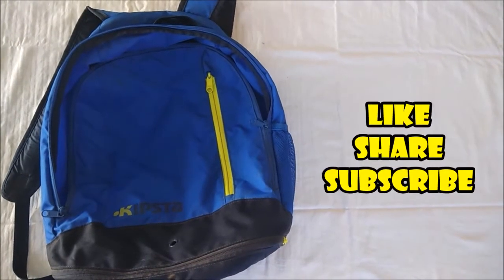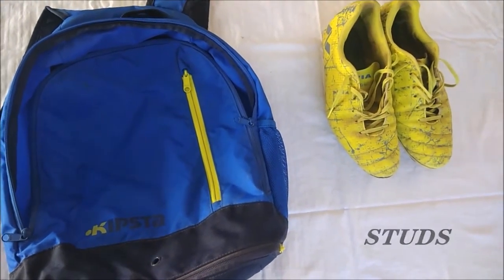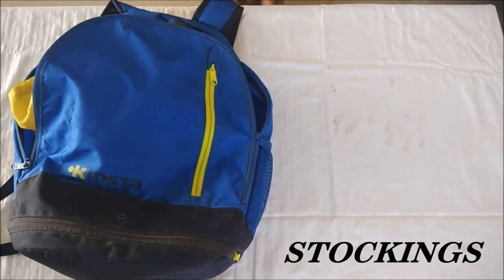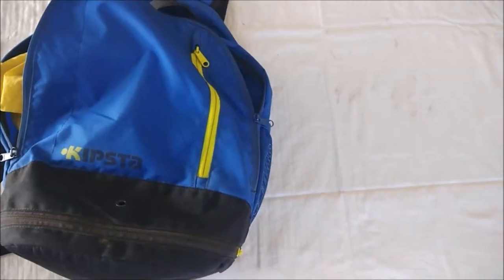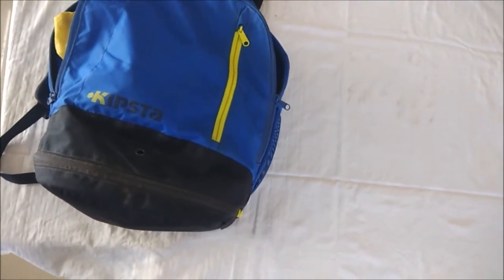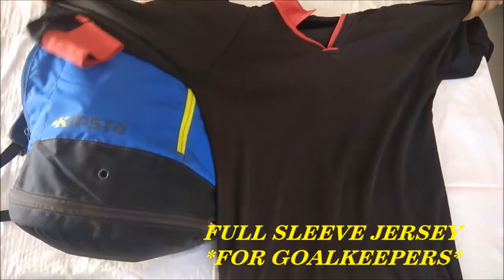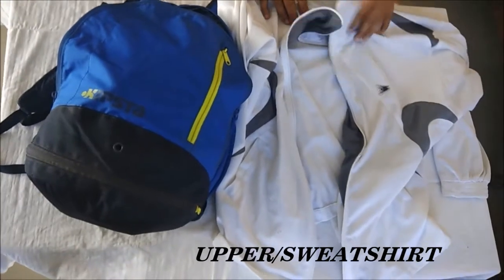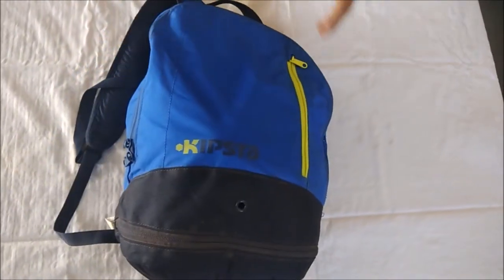WHATS IN MY BAG | UTSAV GANDHI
Hello Everyone!
Here i have shared some of the necessary stuff which i carry to my daily football practice session or match..
Hope so you enjoy it watching as much as we enjoyed it making

GOOGLE PLUS : Plus.google.com/+UtsavGandhi42

Thank you so much for the love and support to the channel , hope to see it growing in the future

Love,

UTSAV GANDHI